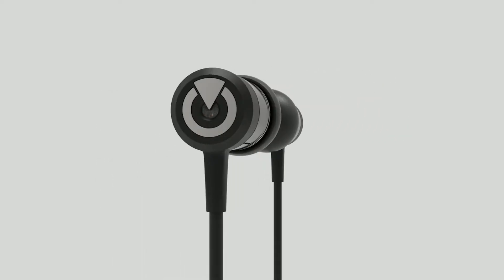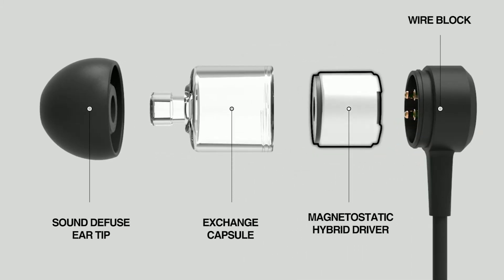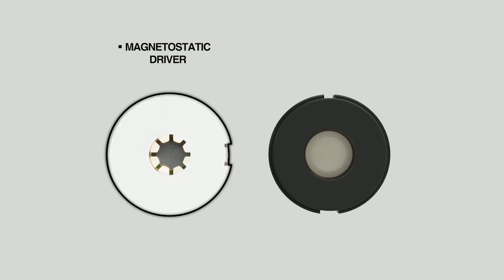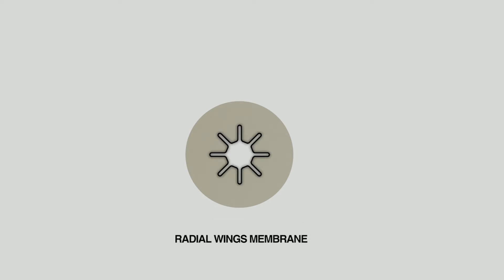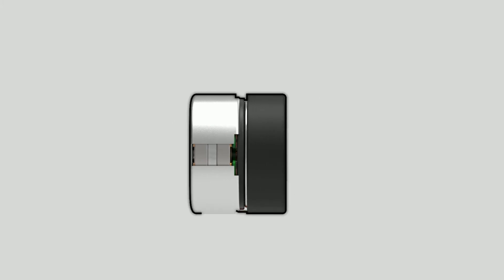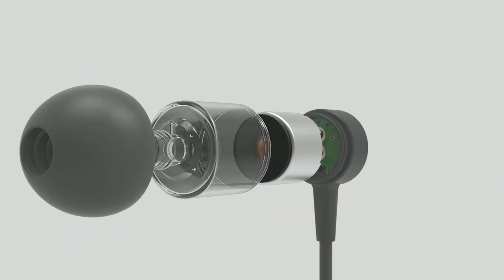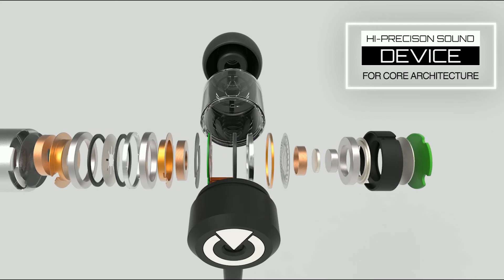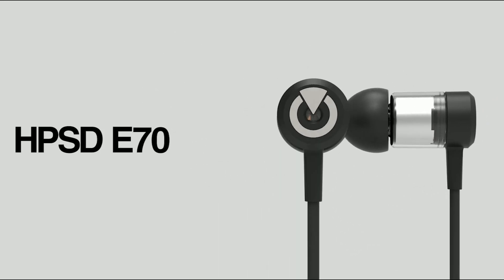Introduction to HPSD E70 technology